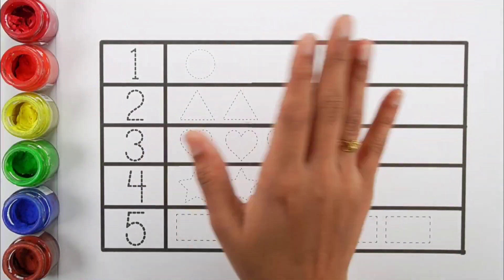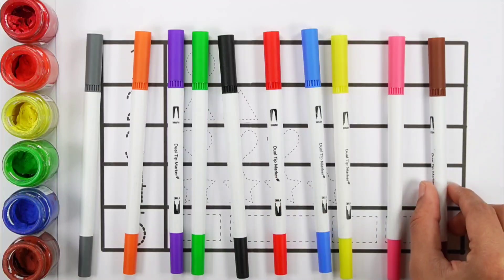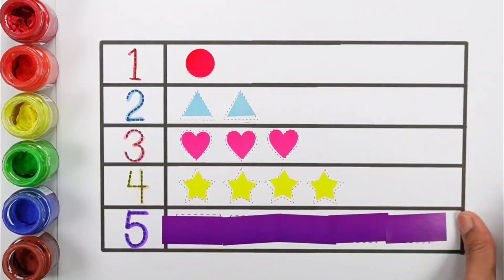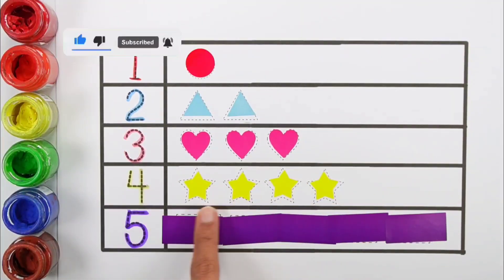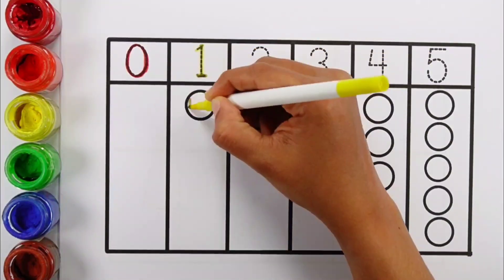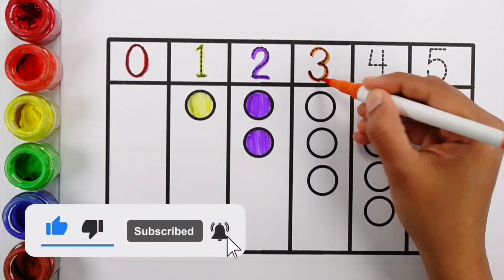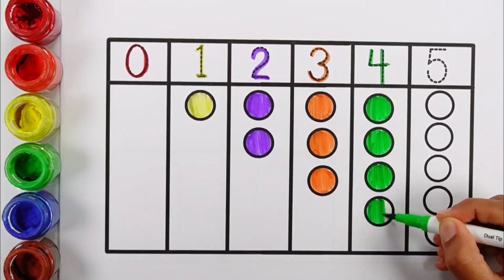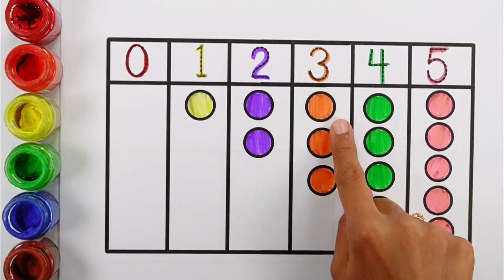Learn to count numbers for kids | Numbers Counting 1 to 100, count 123 | Preschool Learning videos